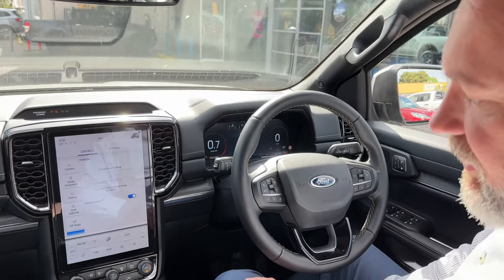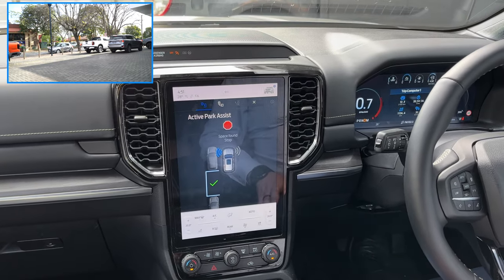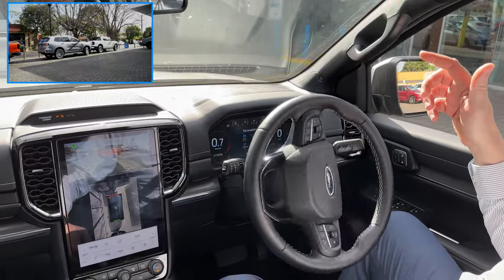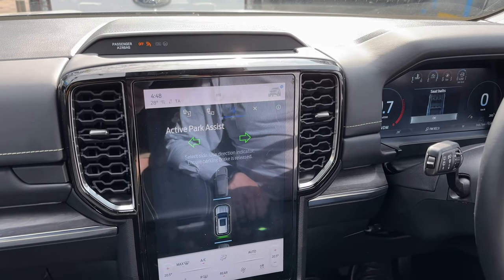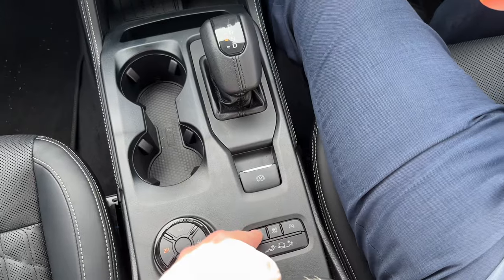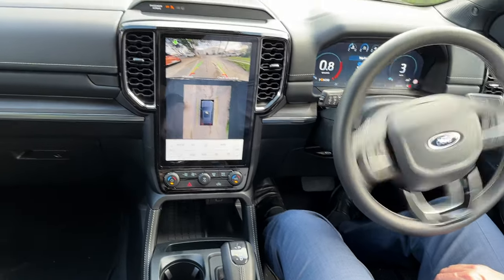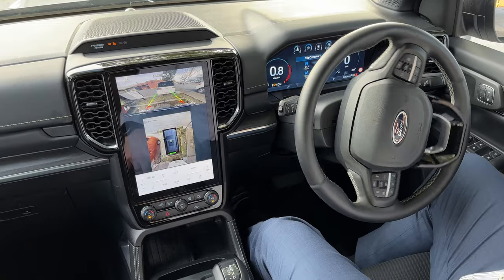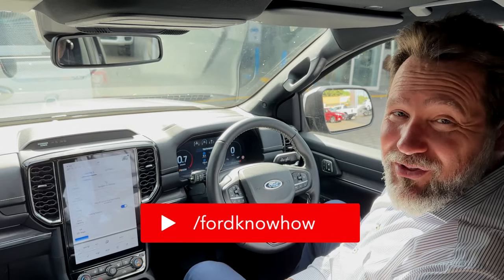How To Use Park Assist Next Gen Everest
Learn how to use the all new Park Assist feature on the Next Gen Everest
Touch one button and let the vehicle do the parking for you.
Kosta Avgoustinos
General Manager
Stillwell Ford
284 Unley Road, Hyde Park SA 5061